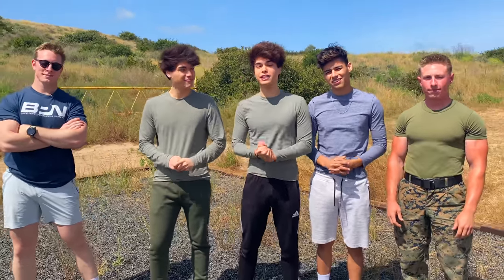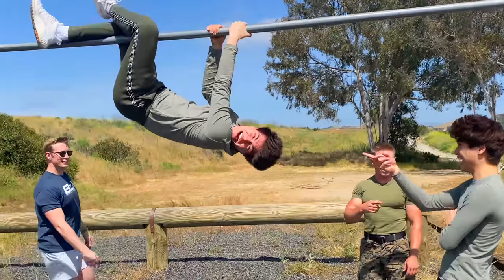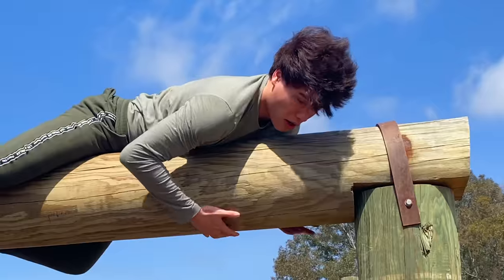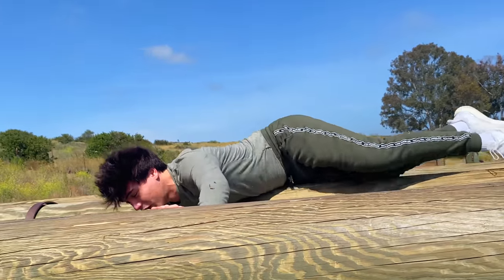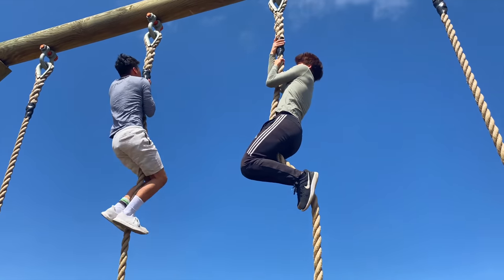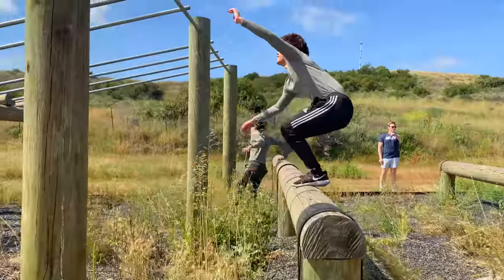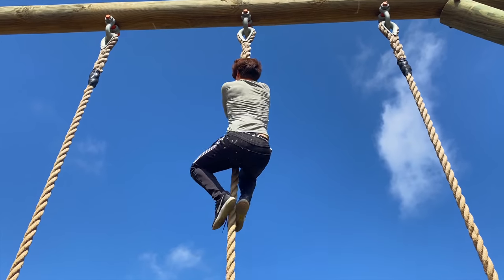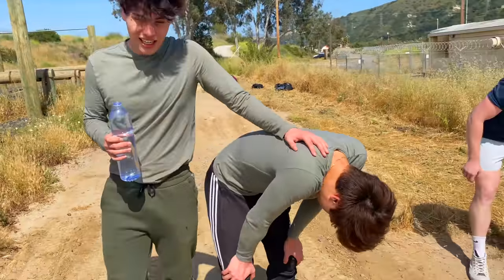TikTokers vs Military Obstacle Course!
Stalk us on instagram for more content ;)